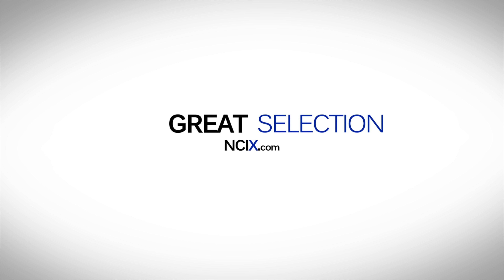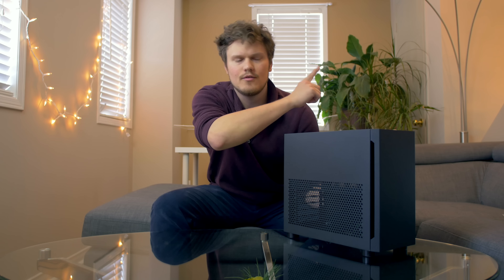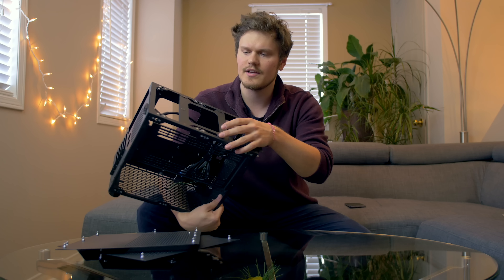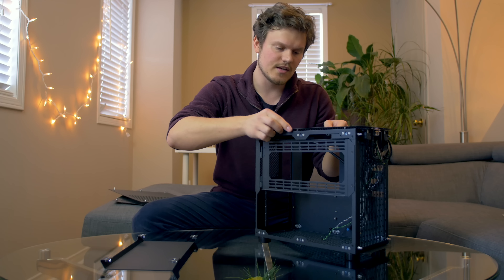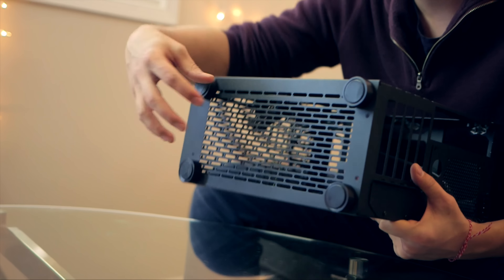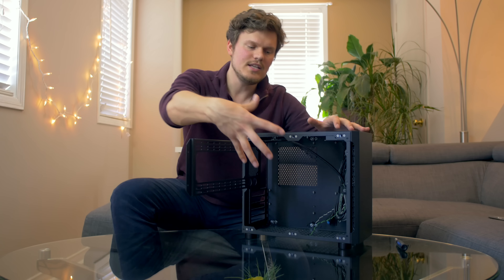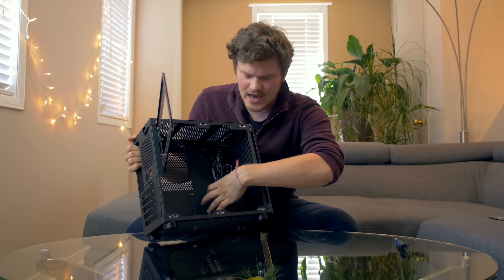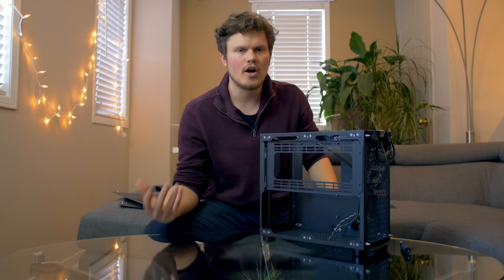Cerberus - World's most advanced mATX Case?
Music used with permission from Silk Music
Flashtech - Closer [Silk Music]
Dan & Sam - An Interesting Dream (Original Mix)